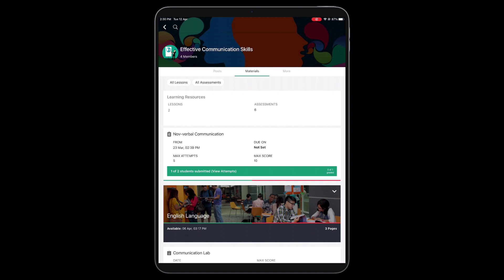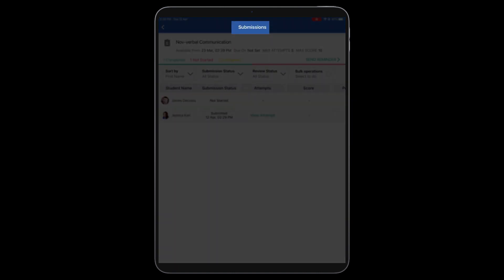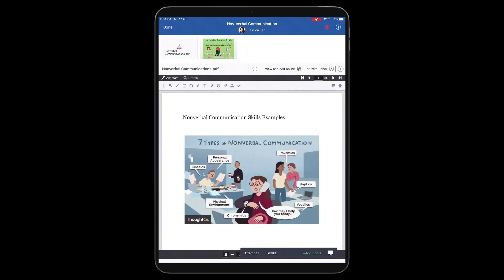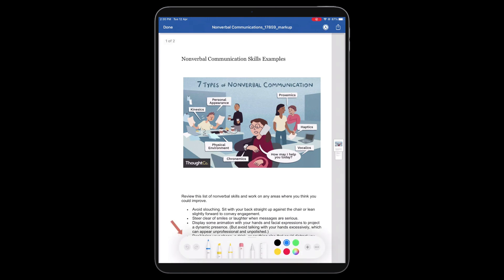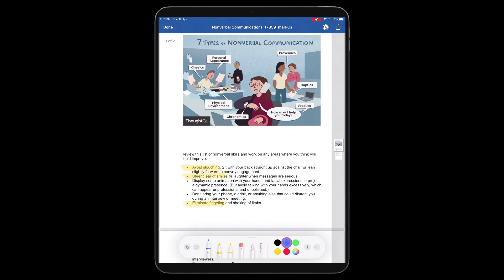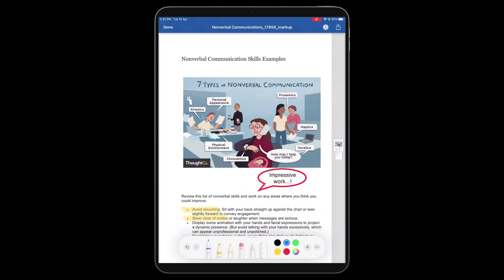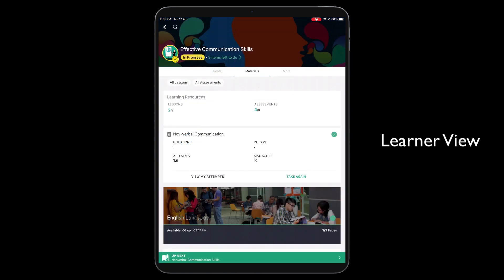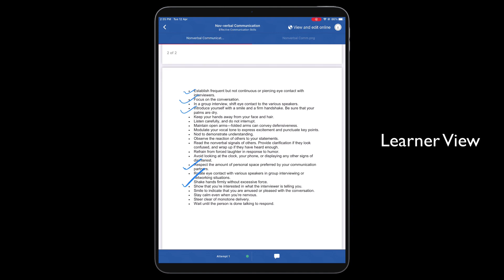How to grade Assignment submissions using Apple Pencil?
Tutorial on how to grade Assignment submissions using Apple Pencil on Teamie.